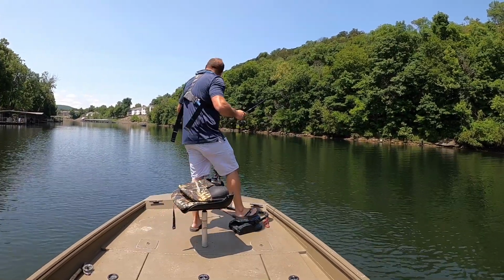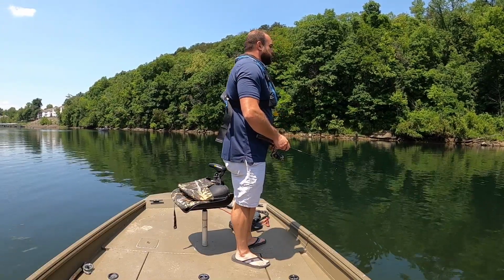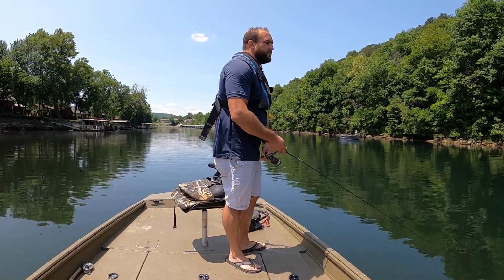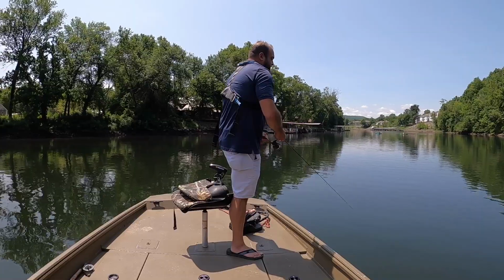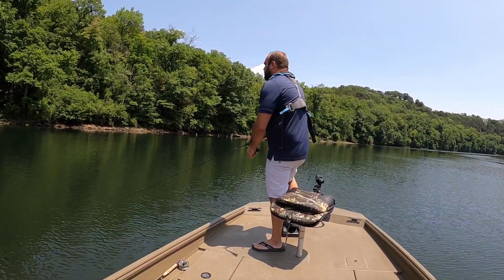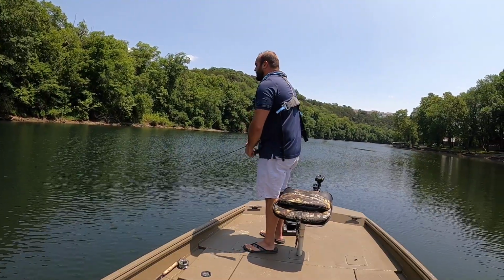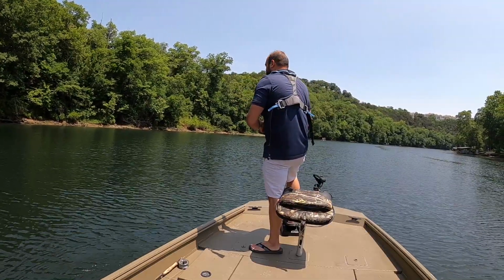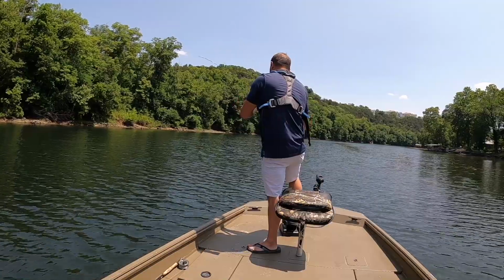Lilley's One Cast, June 15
Sorry for the late upload.  Here is yesterdays One Cast.